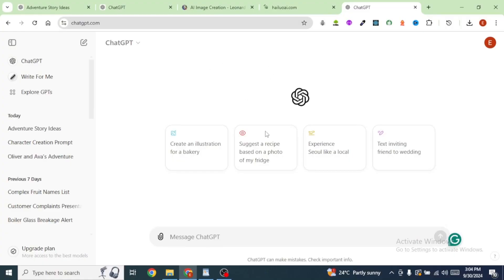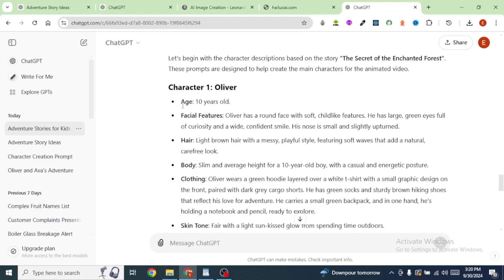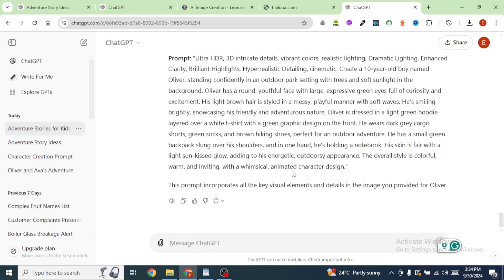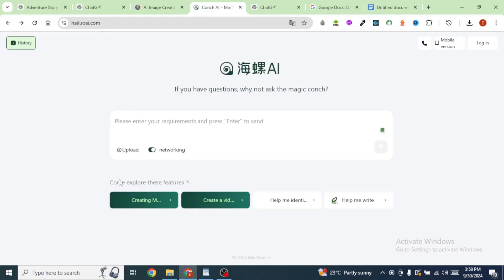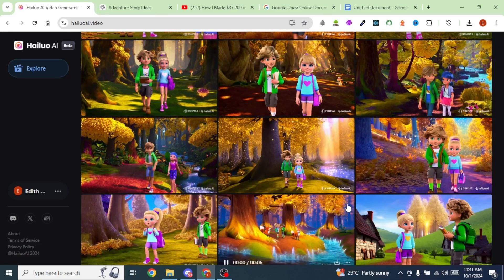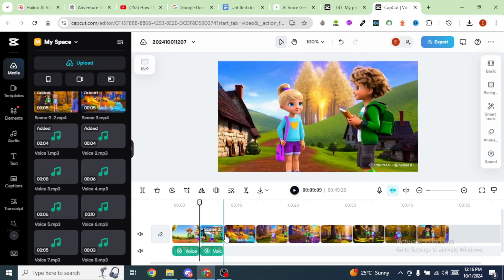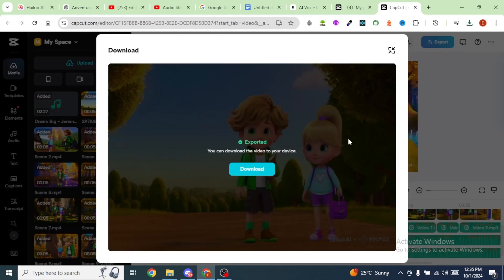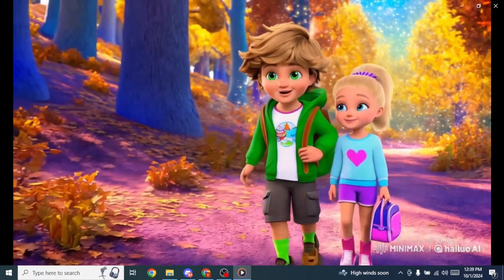Create 3D Videos with Minimax Text-to-Video - EASY Step-by-Step Guide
Learn how to create stunning 3D videos with Minimax Text-to-Video. This free AI video generator will take your content to the next level! In this easy step-by-step tutorial, you'll learn how to transform your text into vibrant 3D visuals effortlessly. Whether you’re a beginner or an experienced creator, this video will walk you through the entire process, from setting up the software to exporting your final masterpiece.

In this video, you’ll discover:
- An introduction to Minimax Text-to-Video and its features
- How to install and configure the software for optimal performance
- A detailed, step-by-step walkthrough of creating your first 3D video
- Tips and tricks for enhancing your video quality
- Examples of different styles and effects you can achieve

Join us and start your journey into the world of 3D video creation today!

Prompt
I am creating an animated YouTube video. I want you to generate prompts for the scenes. These prompts will be sent to an AI text-to-video model to create the video. You will analyze the story that you have just generated, and then identify the main characters in the story.
For each character, I want you to generate a prompt that describes their facial features, body, face shape, hair, figure, age, skin tone, and clothes. Each character's facial features, age, and clothing should be different from the others.
Once you provide the prompts for the characters, I will then send you the scenes of the script in parts. For example, I will select a part of the story  based on my preference, and you will look at that part and generate a video prompt based on the whole story.
The reason I am giving you the entire script is so that you can understand the environment of the story and adjust the prompt accordingly.
Additionally, for each character scene prompt, you need to include the following keywords: "Ultra HDR, 3D intricate details, vibrant colors, realistic lighting, dramatic lighting, enhanced clarity, brilliant highlights, hyper-realistic detailing, cinematic."